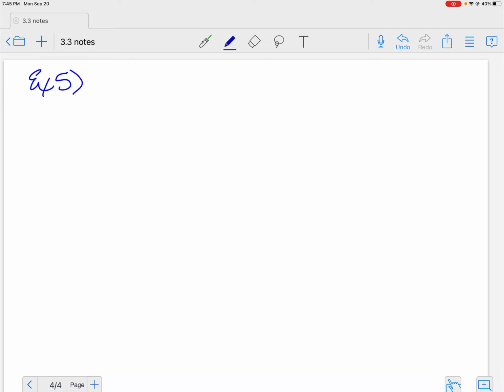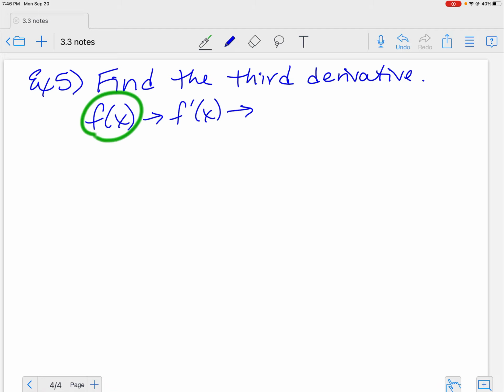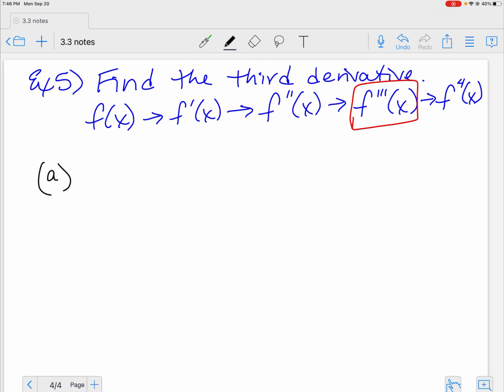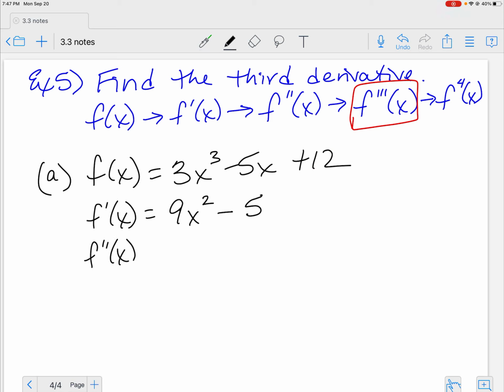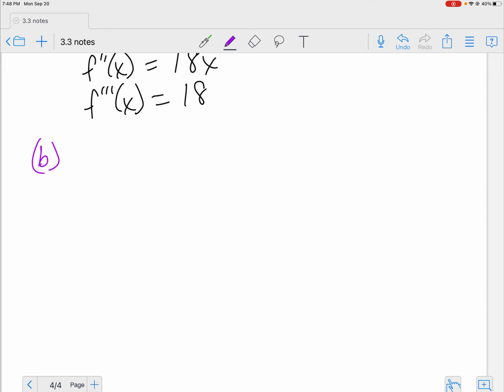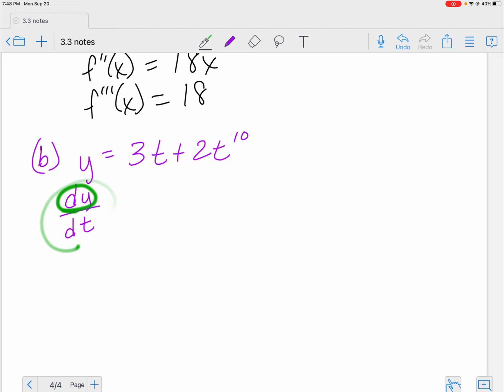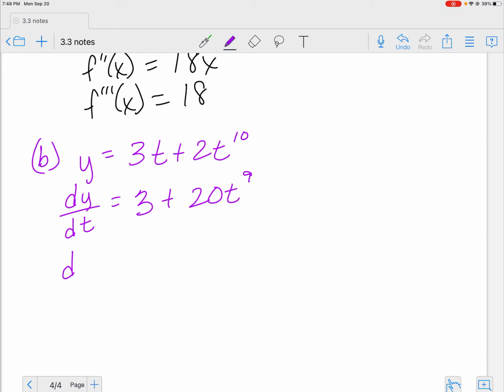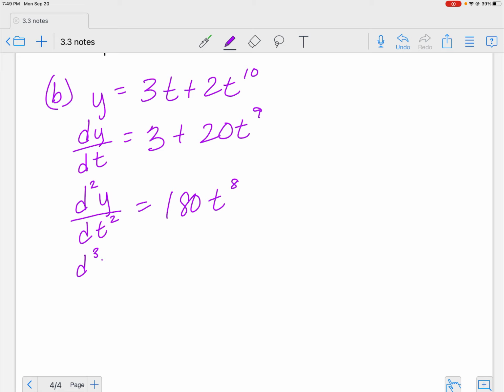MTH201-Notes 3-3 Part 3